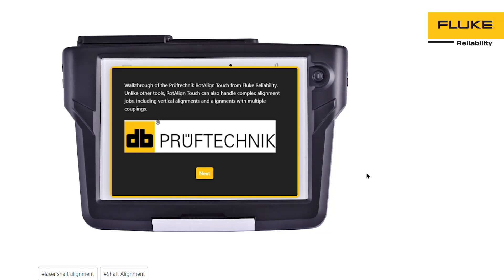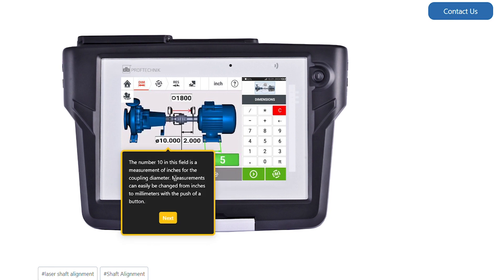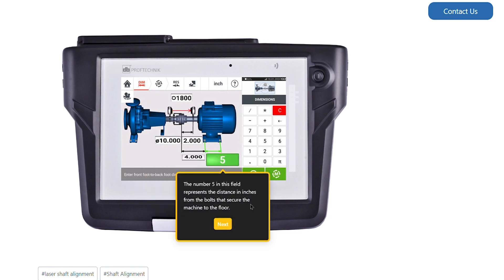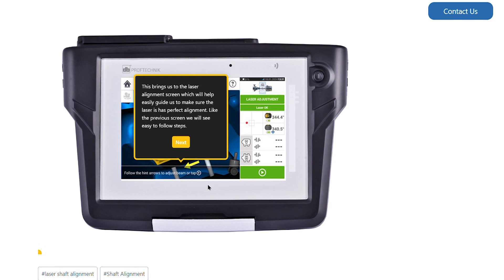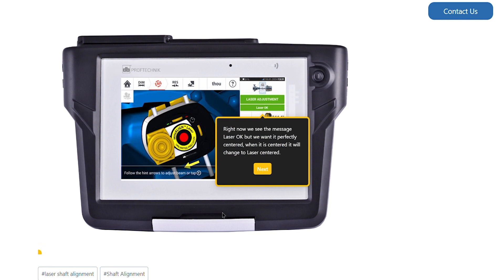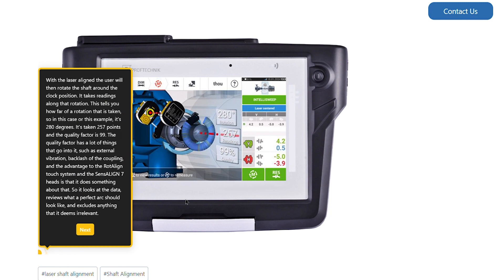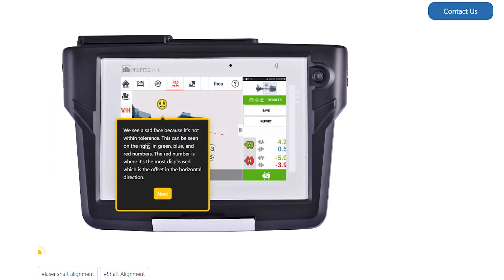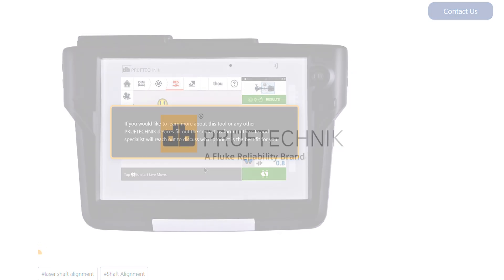How to: RotAlign Touch – Advanced Laser Alignment System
Unlock precision and efficiency like never before with the RotAlign Touch – Advanced Laser Alignment System. From real-time adjustments to intelligent reporting, it's a game-changer for your complex alignment tasks.

Check out this cool video from our very own Lee Morgan, highlighting just how easy and simple the RotAlign Touch is to use.